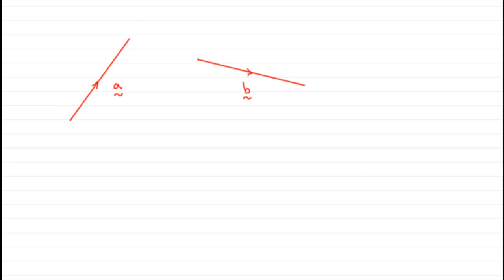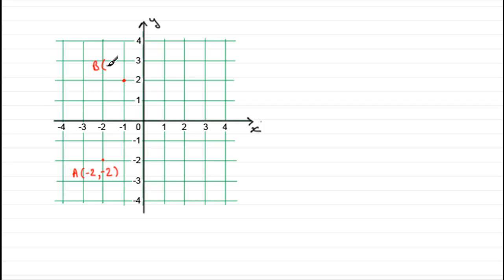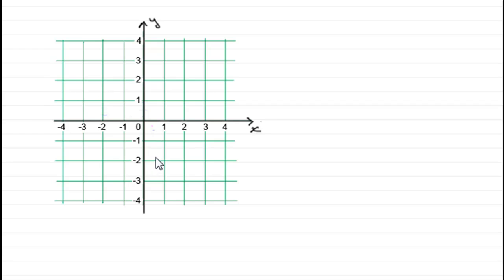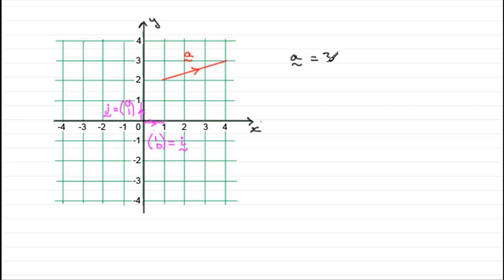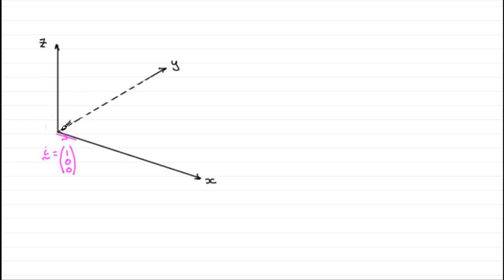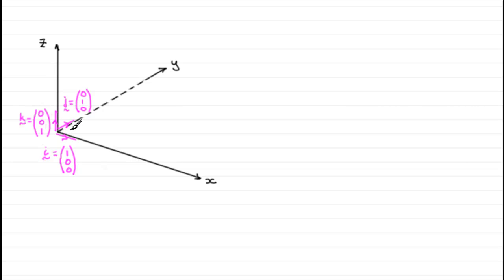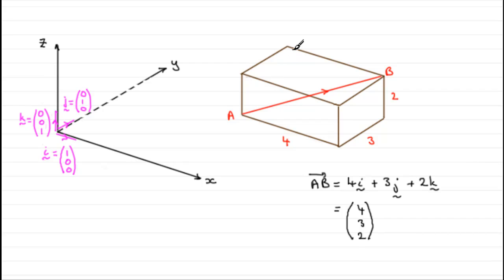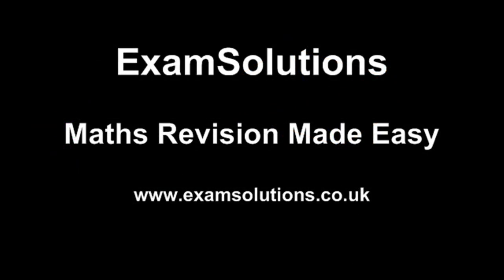Vectors : Notation - unit base vectors : ExamSolutions